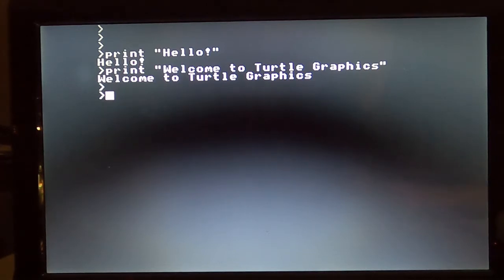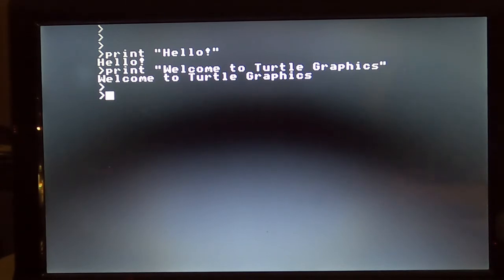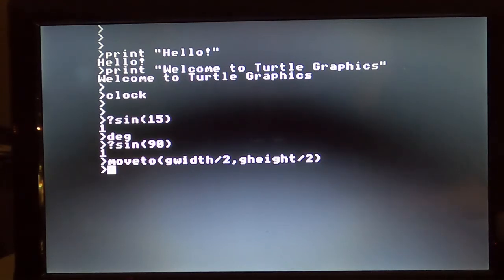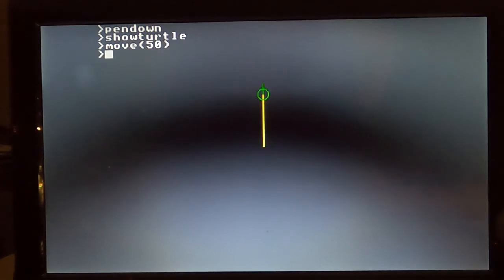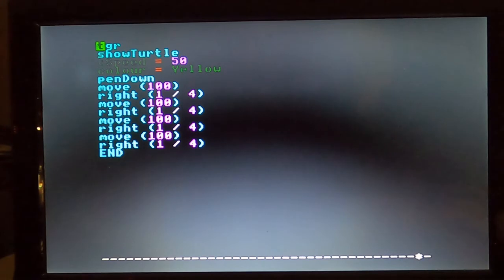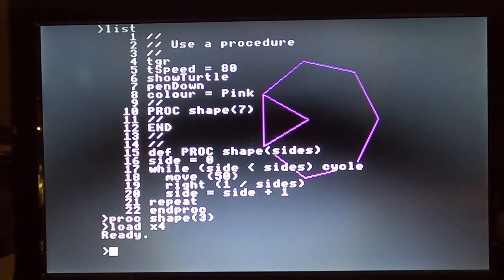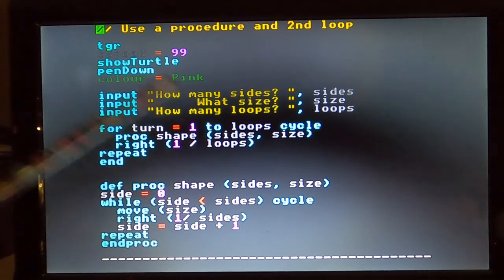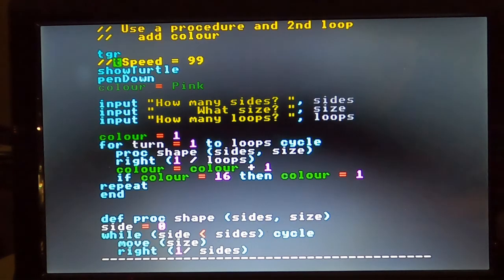Turtle Graphics in RTB Basic with Fractional (Decimal) Degrees?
Thought I'd highlight some issues I had recently when introducing some young people to programming via turtle graphics... they didn't know about degrees... They also didn't know how to tell the time with a round/analog clock either.

So I thought about decimal degrees or just simple fractions of a circle .. so right (1/4) rather than right (90)...

Interested in your thoughts...